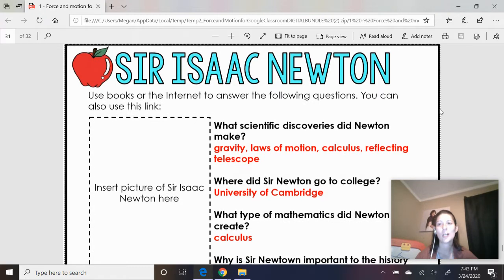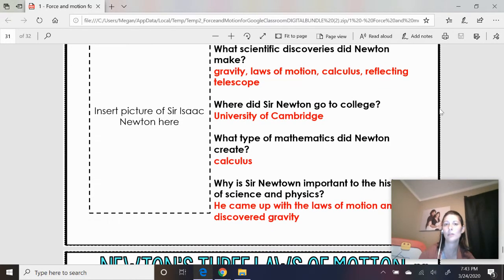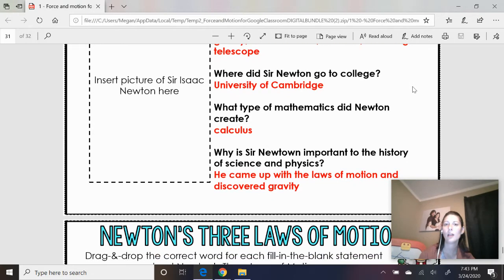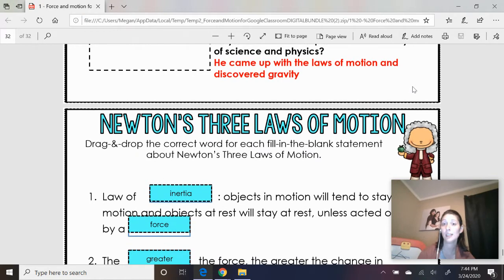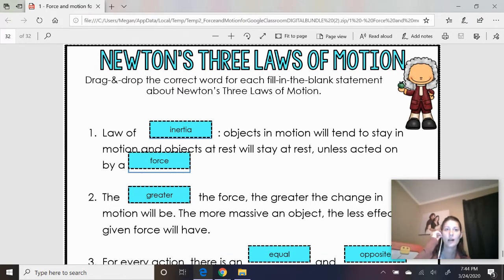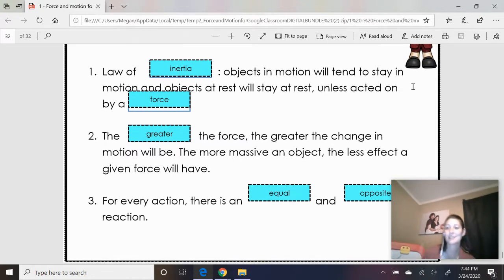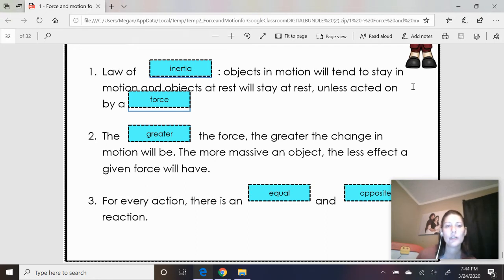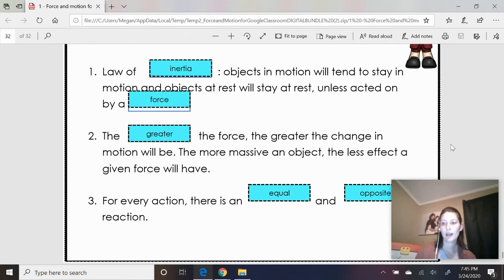Science Review 3/24/20